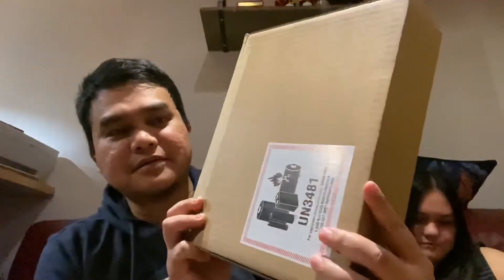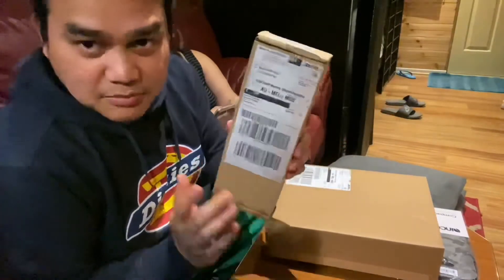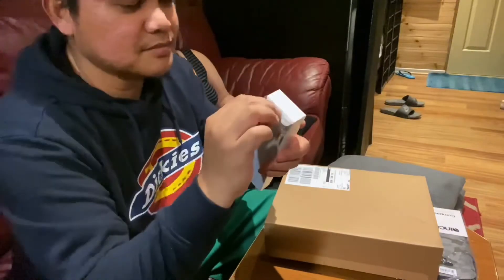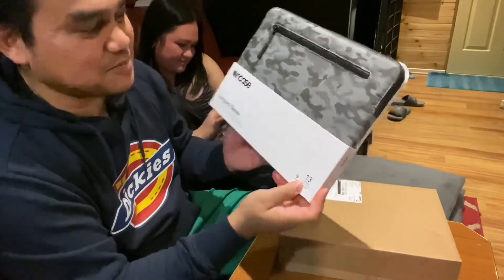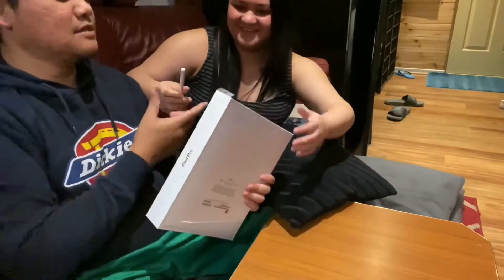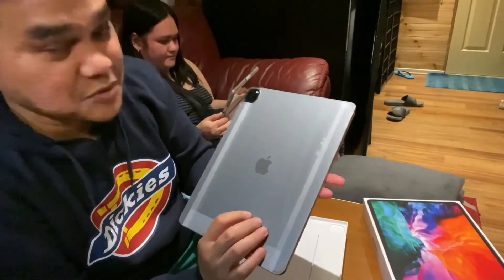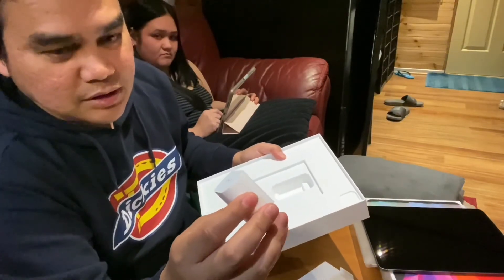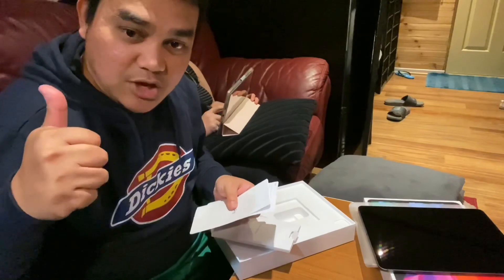My 12.9inch iPad Pro 4th Gen finally arrived!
So I ordered the 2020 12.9inch iPad Pro 4th Generation in Space Grey, 256 GB storage Wifi + Cellular. I ordered this iPad 1st of April and since it was personalised, it took 17 days for me to have it in my hands. And there was Easter so it also extended the delivery time. I’ve been meaning to get myself an iPad and since I really wanted to get the Pro, I waited for this model to be released before I get one. After all the waiting, it was finally announced and after much convincing my wife she finally gave me the green light to order one. Of course this is through financing since there is no way I can afford pay outright. By the way, LIDAR stands for Light Detection and Ranging. It makes using this iPad for AR (Augmented Reality) so much efficient.